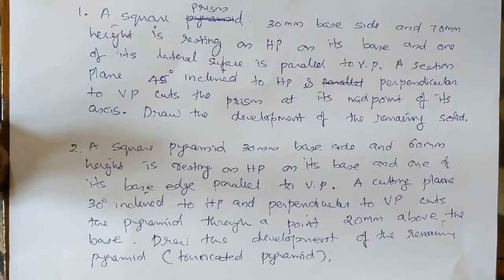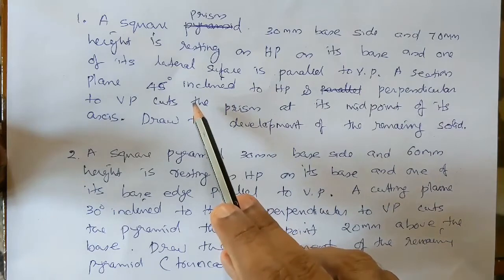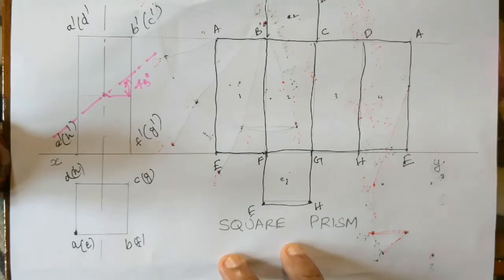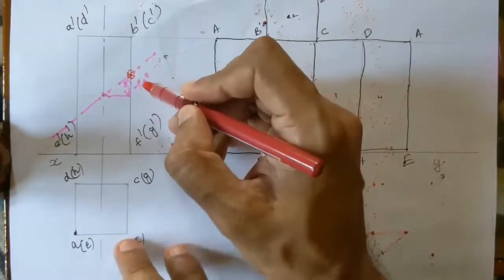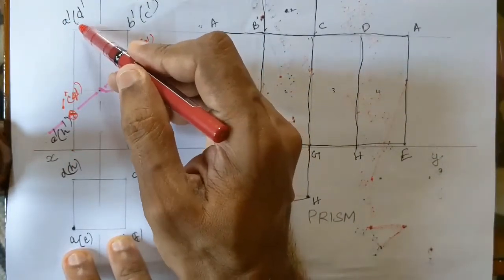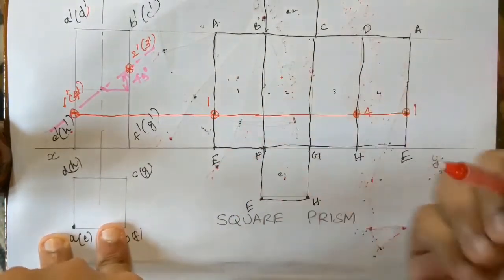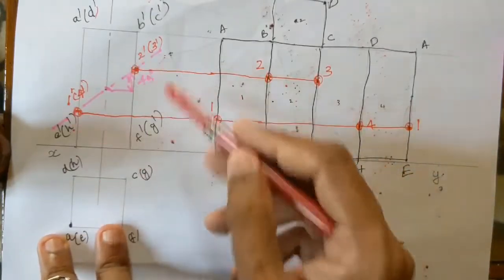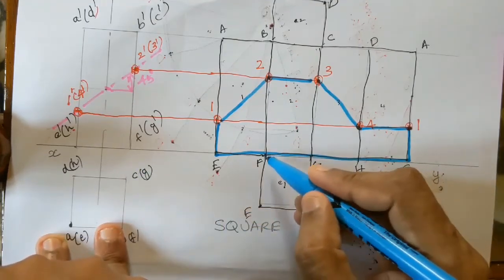Development of Square Prism Problem No: 1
Hey Students today we are about to do a problem on development of Square Prism.
Taught by Professor  Binoy Baby, St. Joseph College of Engineering, Palai
Edited by : Midhun Mohan